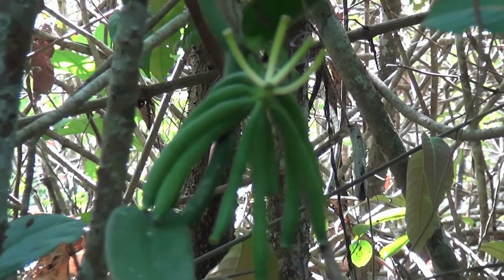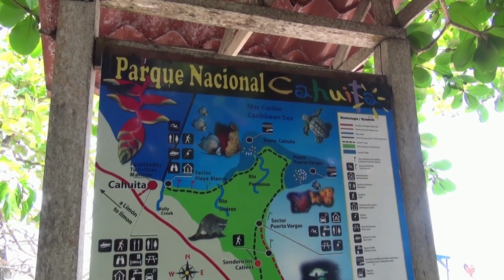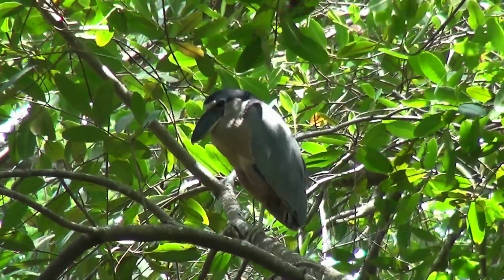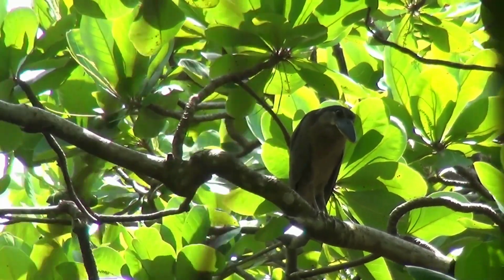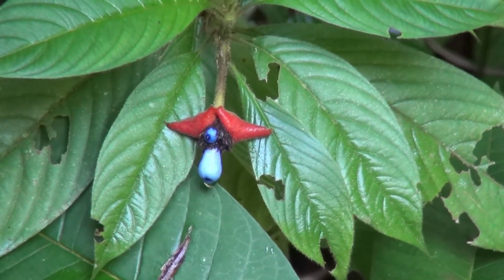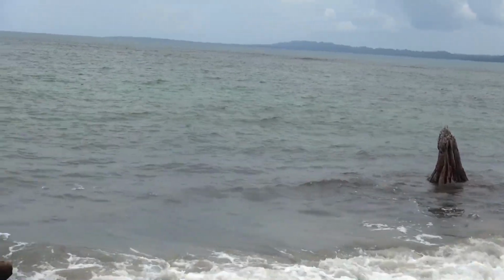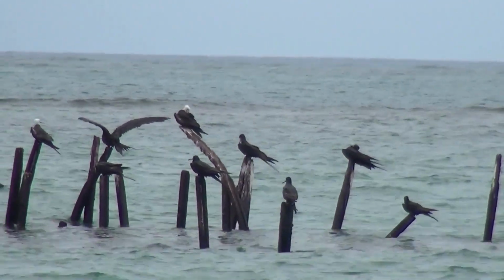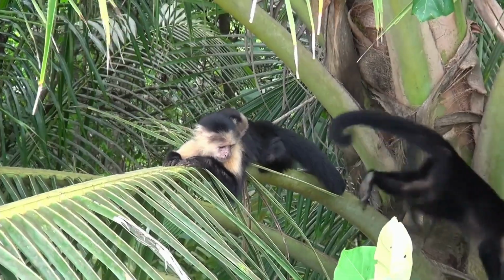Beaches and Jungle Trails of Cahuita National Park : Cahuita Point and Puerto Vargas Sections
Apr. 2023, Cahuita National Park, Limón, South Caribbean, Costa Rica – Cahuita Point and Puerto Vargas are two distinct entrances of Cahuita National Park of Limón province, Costa Rica.  Remnants of the past existence of a port can be seen in the video.
Their unique geological and environmental characteristics are reflected in the distinct wild lives as seen in the video. It is highly recommended to hire a local nature guide for optimal sightings.
In the video we visit both entrances and get up-close with the exquisite wild lives of Cahuita National Park.